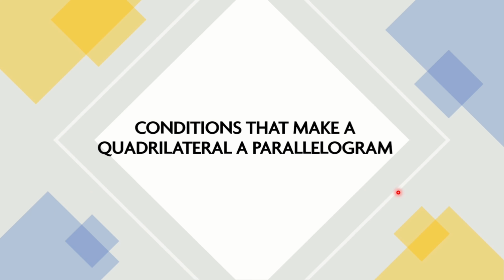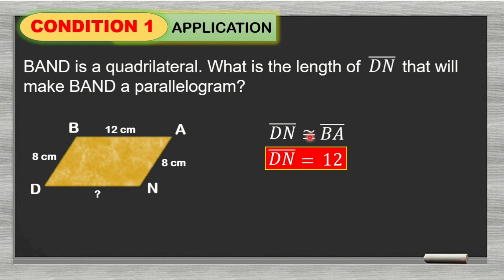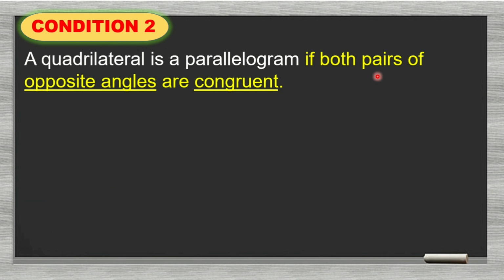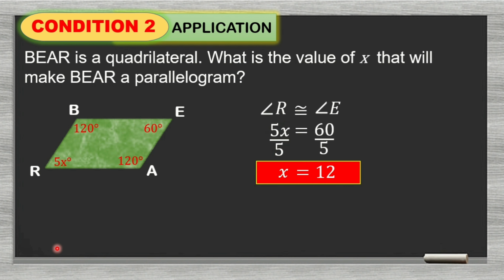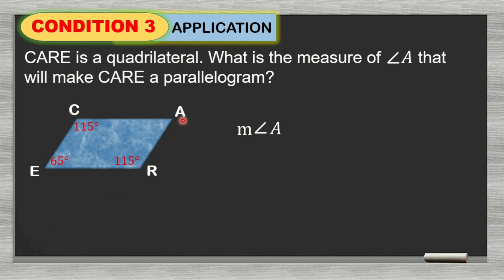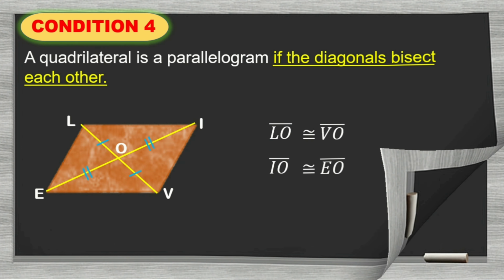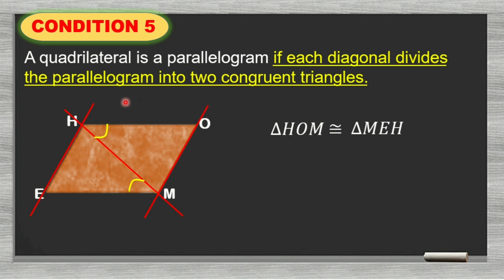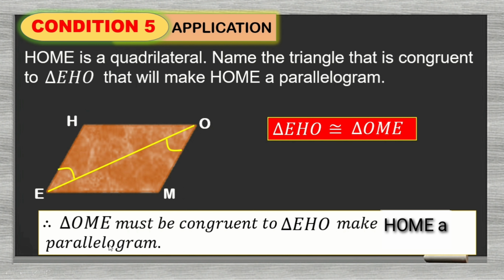WEEK 1 (PART2) - CONDITIONS THAT MAKE A QUADRILATERAL A PARALLELOGRAM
This video lesson tutorial is all about how to determine the conditions that make a quadrilateral a parallelogram. This is part 2 of the week 1 lesson in the 3rd Quarter.